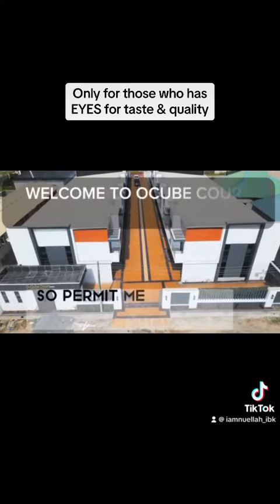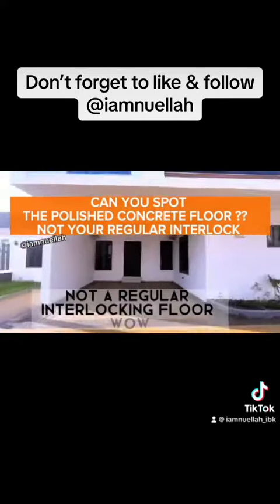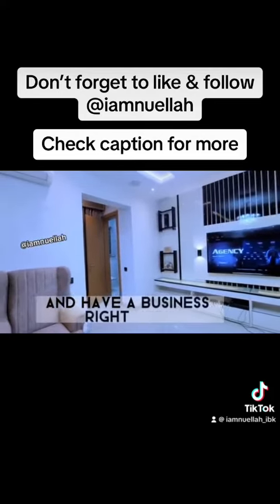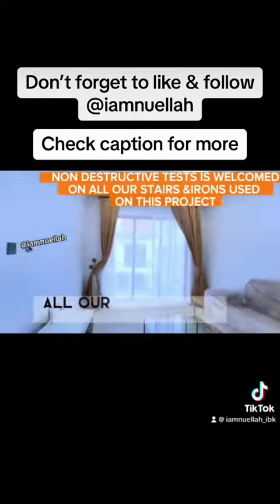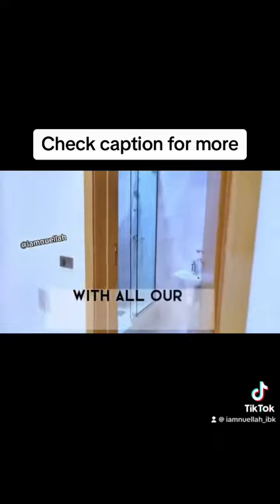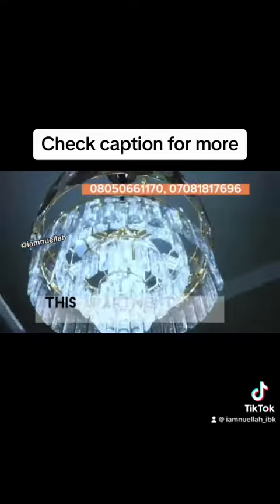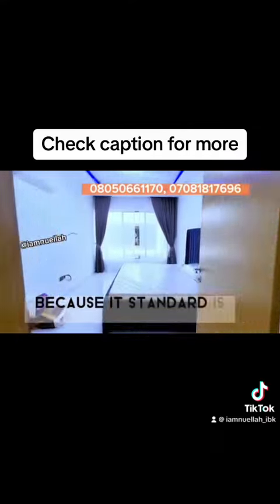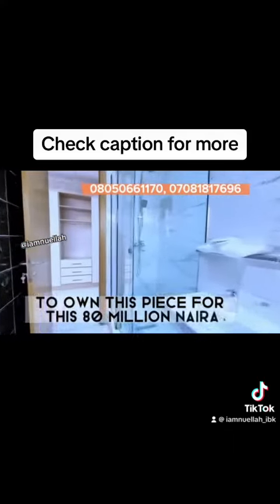NEWLY BUILT 4 BEDROOM DUPLEX TERRACE IN LEKKI/AJAH FOR SALE …… 📍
Abraham Adesanya road, Ogombo Road, Lekki, Lagos.
- TITLE*: Governor’s Consent
🏊‍♂️ Sparkling Swimming Pool
❄️ Air Conditioners
🚿 Luxurious Walk-in Shower
🚪 Expansive Walk-in Closet
🌅 Relaxing Balcony Views
🎥 Advanced CCTV Security System
💦 24/7 Treated Water
💻 High-Speed Fiber Optic Internet
💰: 80Million Naira Only (Slightly Negotiable)